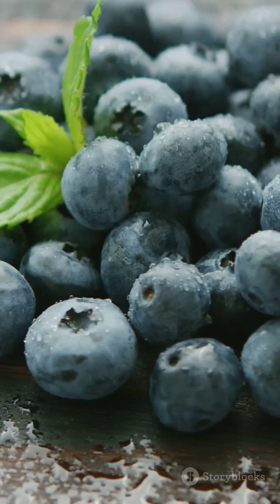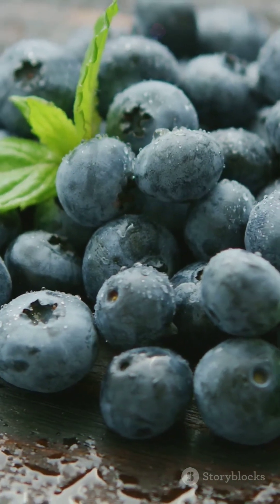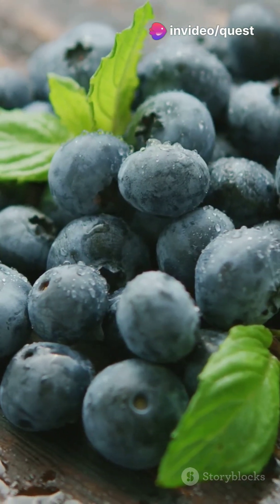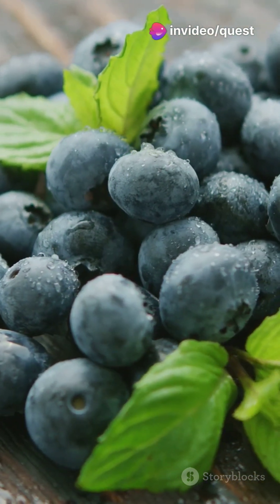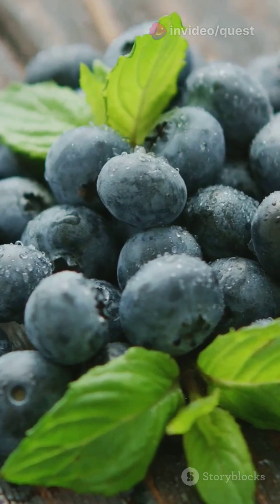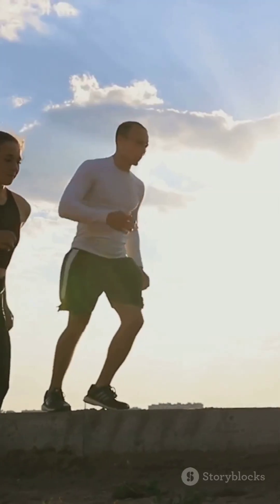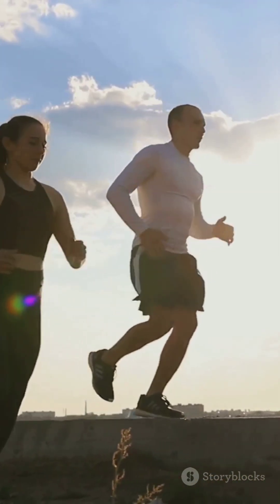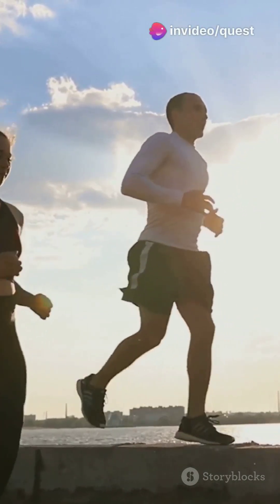Beta Cells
Beta Cell Regeneration: Reversing Diabetes?Description:Can we grow new insulin-producing cells to fight diabetes? In this video, we explore the exciting world of beta cell regeneration research. We'll discuss what beta cells are, why they're important, and the latest scientific breakthroughs in getting them to regrow.  We'll also explore the challenges and potential future of this research for people with diabetes.

 Ideas:You can mention different approaches to regeneration, like stimulating existing beta cells or using stem cells.Briefly touch on the ethical considerations of this research.End with a call to action, encouraging viewers to learn more or support diabetes research organizations.